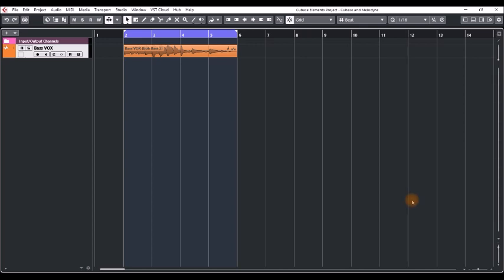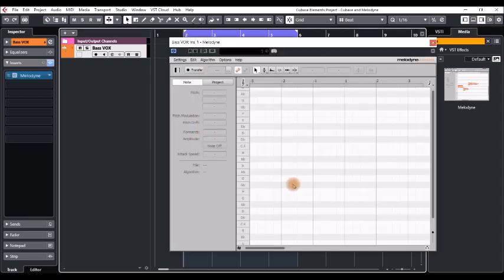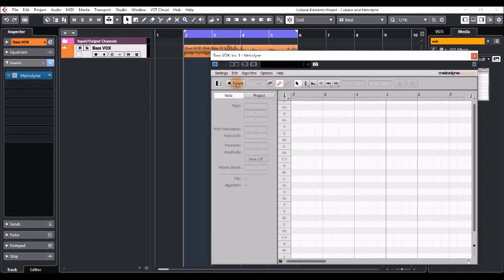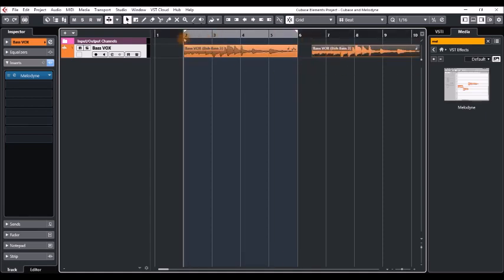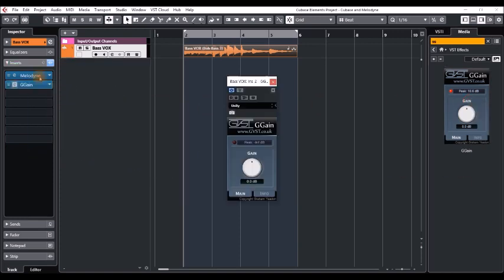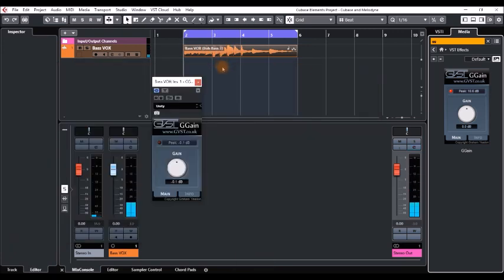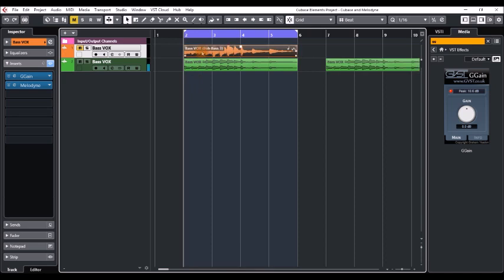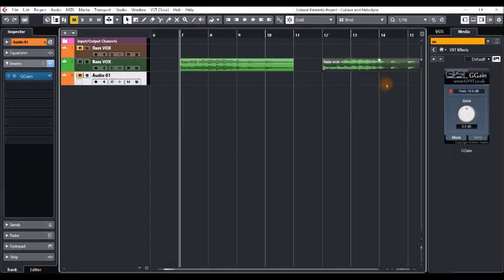Cubase Elements and Melodyne with Export Track Audio Workaround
Melodyne works with Cubase as a VST plugin that is put onto a audio track. In this tutorial I will show you how to deal with some of the problems that occur when using these two programs together.